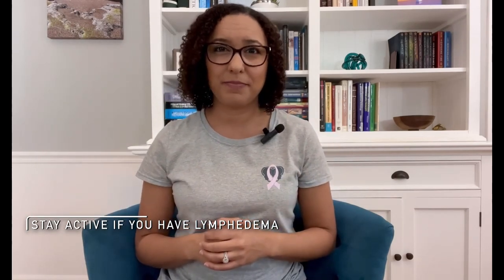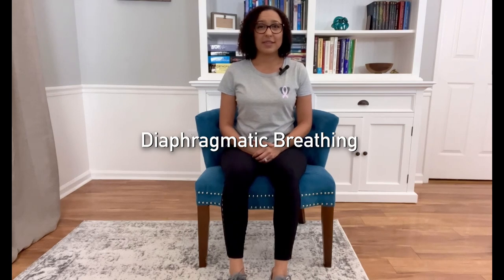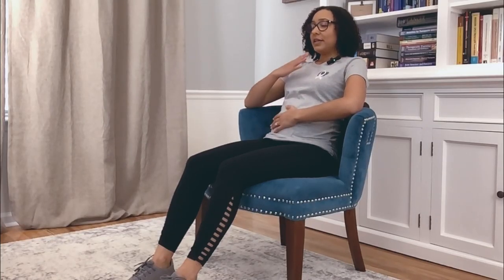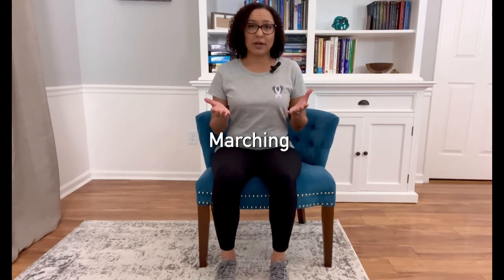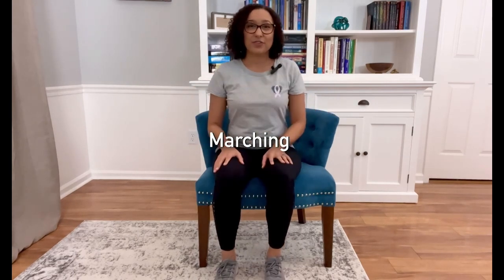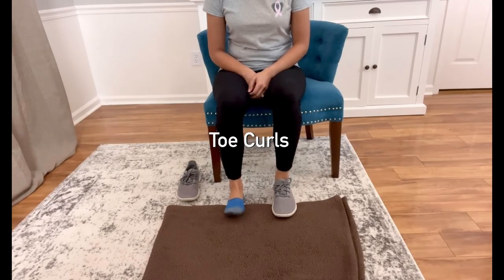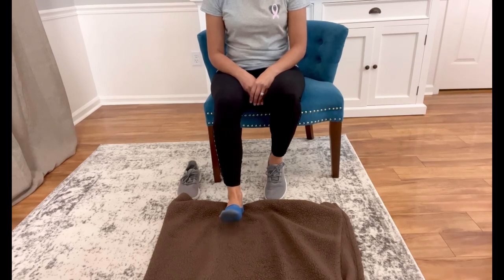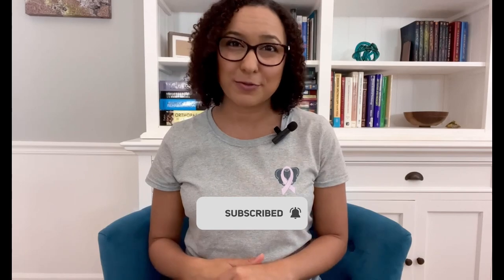Exercise routine to decrease your leg lymphedema | Reduce swelling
If you’re living with lymphedema swelling in your legs, you need to watch this video! Follow along as I guide you through a gentle, seated lymphedema exercise routine that will help decrease the swelling in your legs. This exercise routine can be done daily and will help decrease the lymphedema swelling in your legs, help you move better, and decrease your pain. Instructed by Alex Hill, a LANA Certified Lymphedema Therapist and Board-Certified Oncologic Physical Therapist.

LINKS:
➡️ BrightLife Direct is my go-to for lymphedema products and compression garments!

Timestamps
00:00 Hello!
00:28 Tips to exercise with lymphedema
01:42 Exercise 1
03:15 Exercise 2
04:24 Exercise 3
05:50 Exercise 4
06:41 Exercise 5
07:28 Exercise 6
08:49 Exercise 7
09:55 Exercise 8

I appreciate your questions and comments! However, I cannot respond to personal medical questions. Remember that OncoPelvic PT provides general education and is not a substitute for professional medical advice, diagnosis, or treatment.